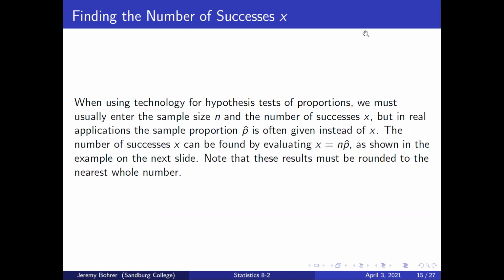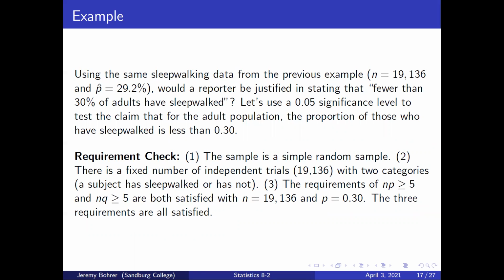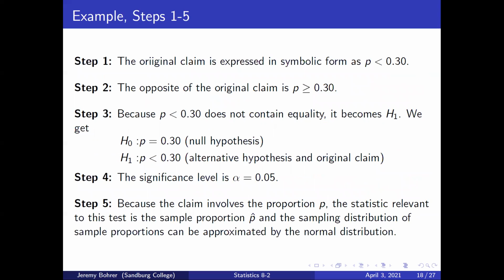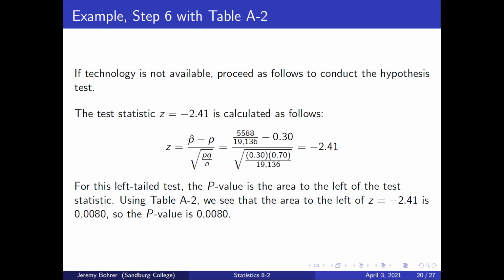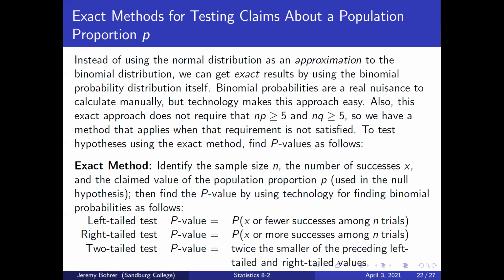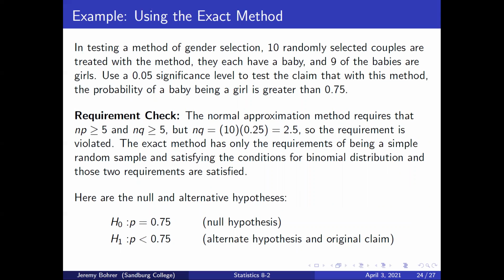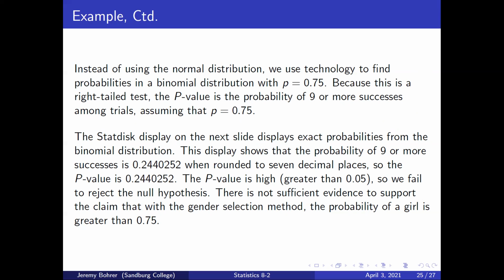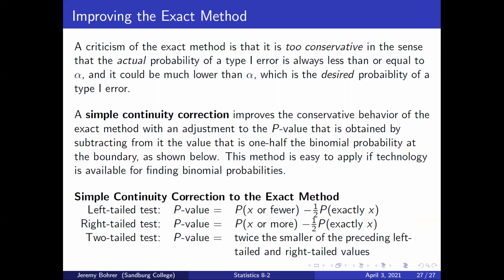Statistics 8-2 part 2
Testing a Claim About a Proportion (part 2)